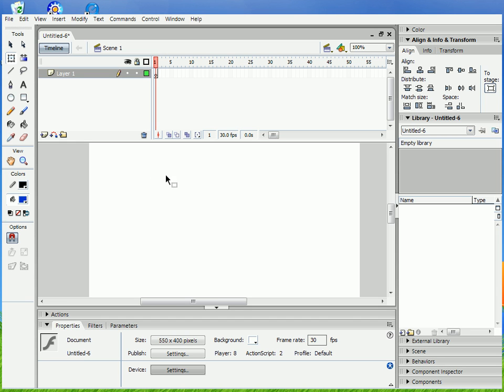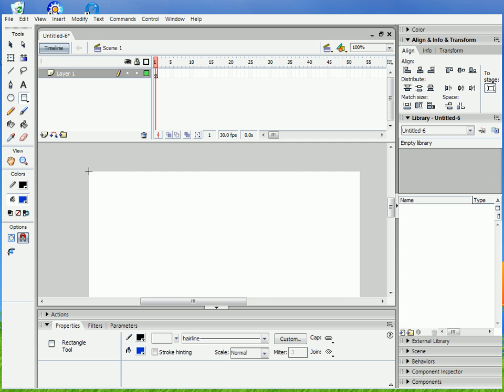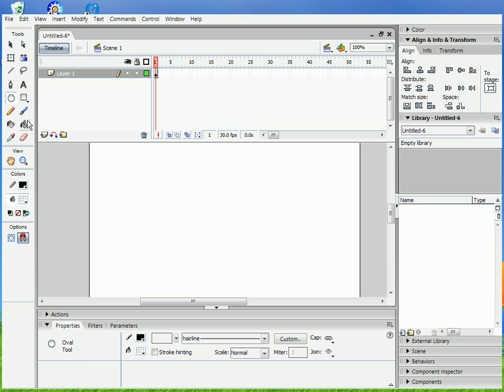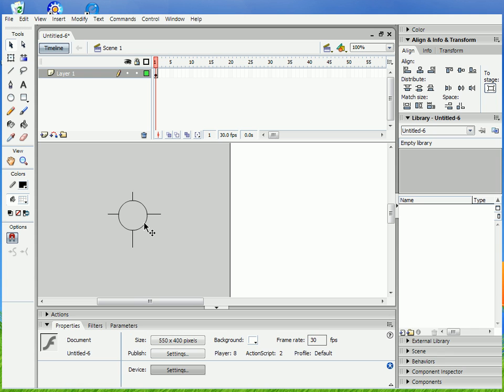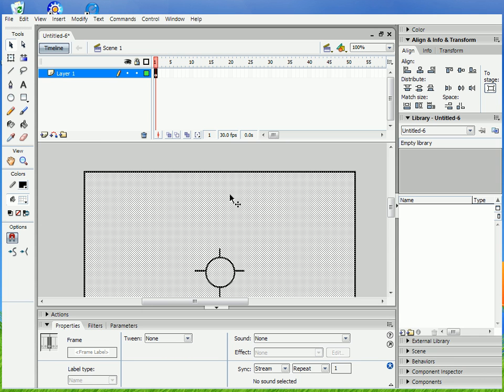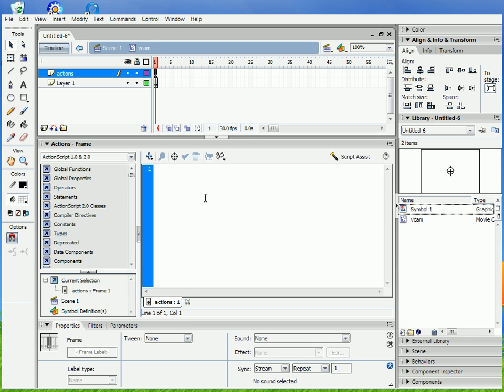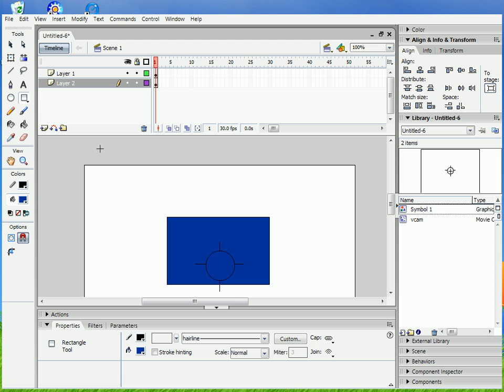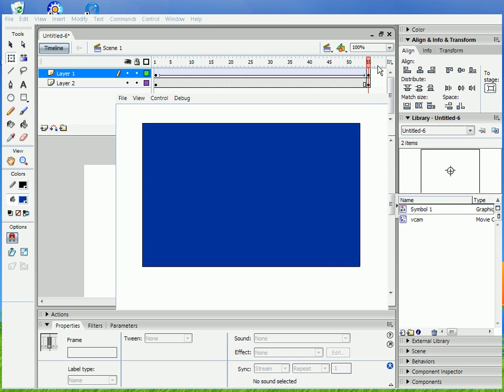FLASH: Constructing a V-Cam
i think its more of an explanation than a tutorial. I kinda show how to construct it then you just have to paste a script into the frame i tell to...